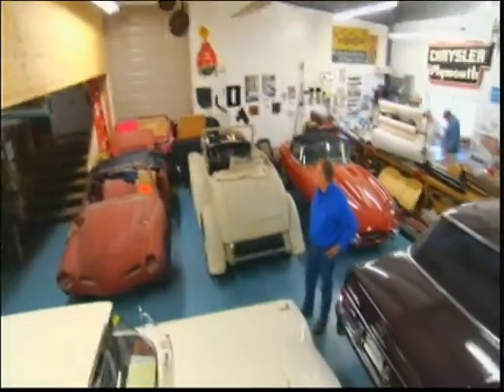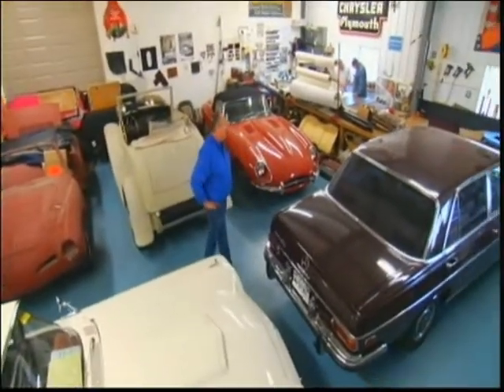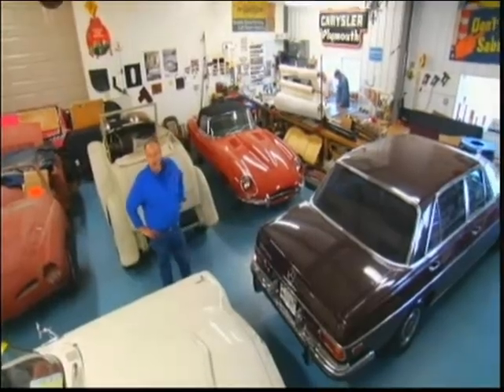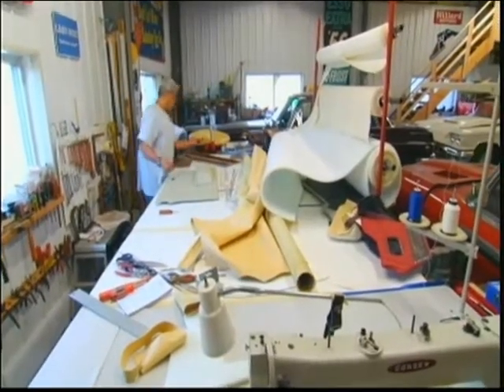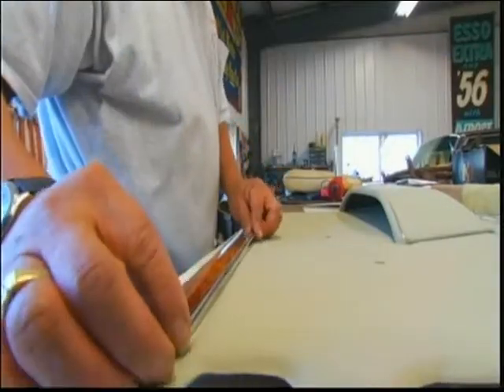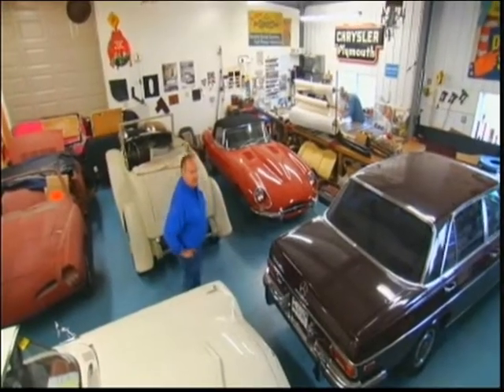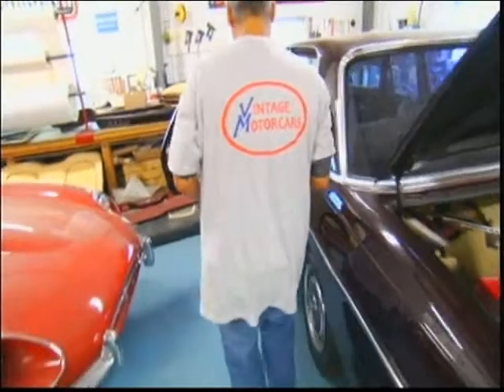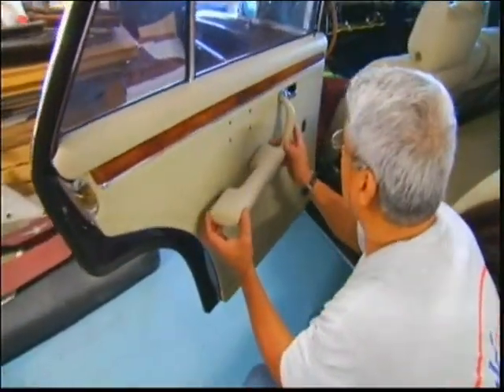Vintage Motorcars uphostery area2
Vintage Motorcars  LLC of Westbrook CT showing their exclusive uphostery area